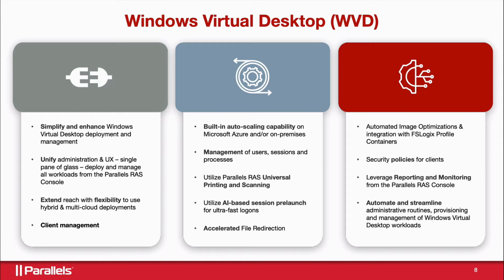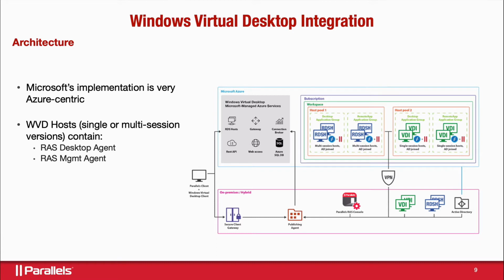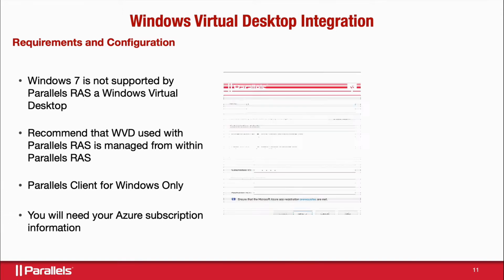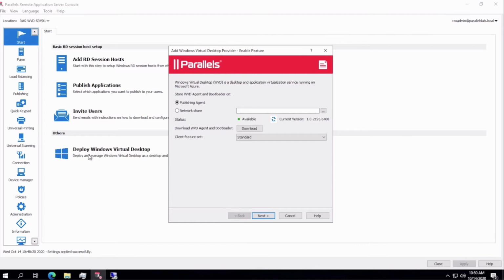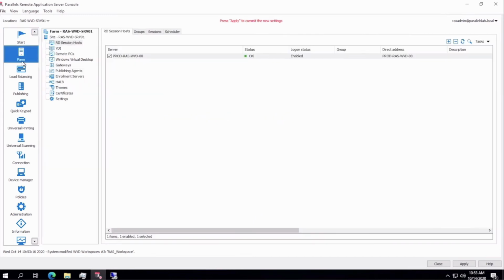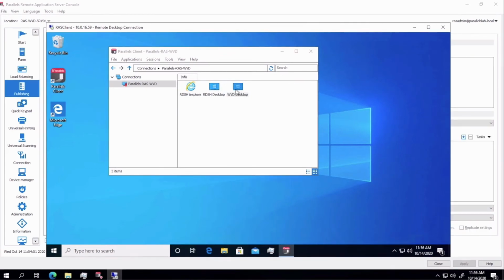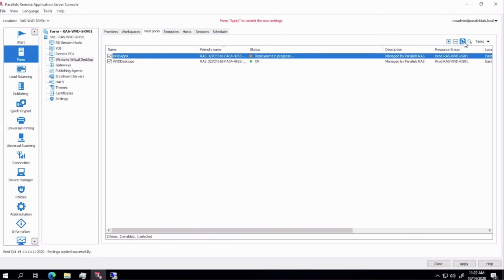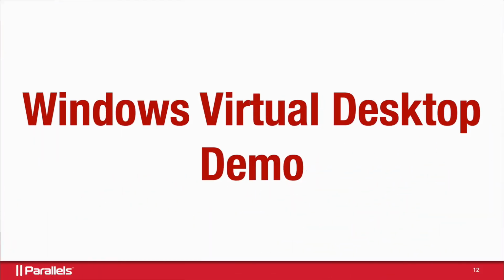Parallels RAS v18 - Advanced Technical Training - 2.Windows Virtual Desktop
Parallels RAS v18 の アドバンス テクニカル トレーニング (2/7) Windows Virtual Desktopになります。